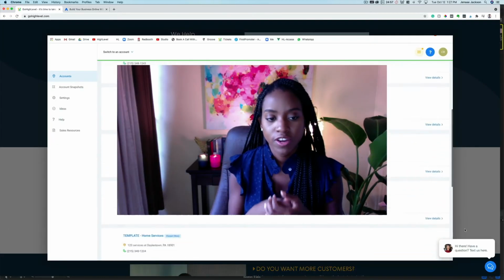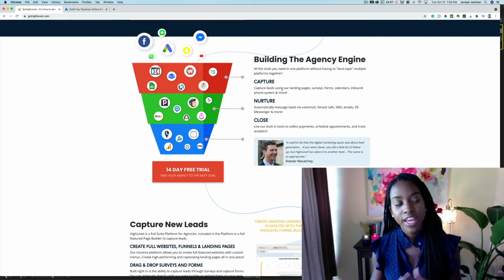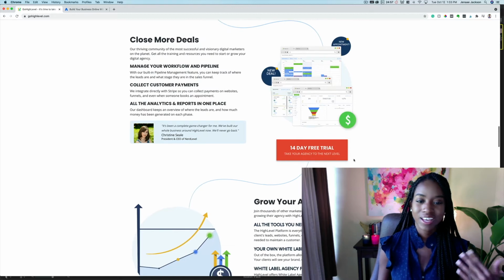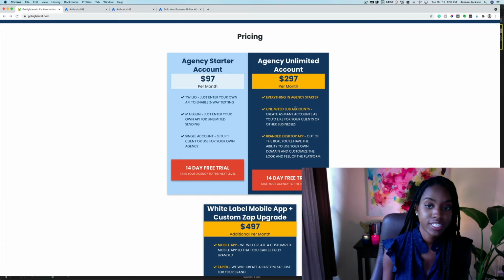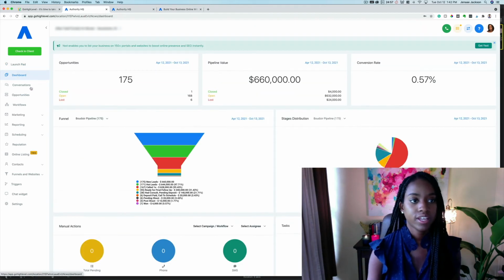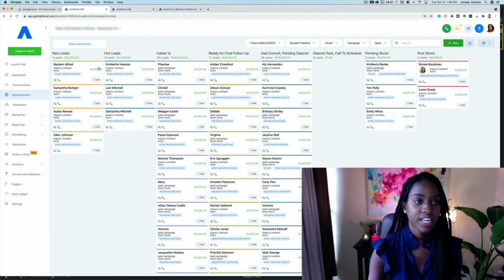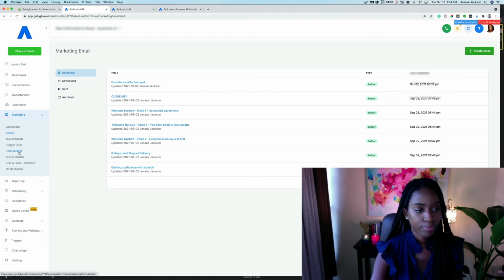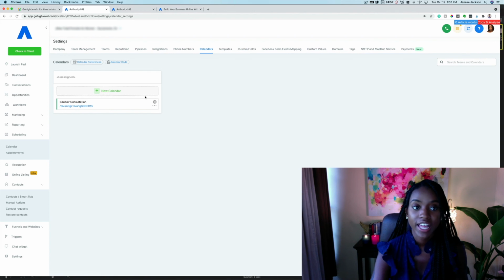Go High Level Review. Is this Email Marketing CRM worth it? Better than ActiveCampaign? + Free Bonus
In this Go High Level review, I discuss insights on using High Level CRM to automate small business. 👉🏾 Try 14 Days free ⇨

Considering Go High Level for your email marketing and CRM?
In this GoHighLevel Review, I discuss my honest insights on using Go High Level in my business after switching from Active Campaign.

0:00 Welcome

1:04 Why a CRM like High Level is important.

1:59 CRM for small business owners, Authority HQ.

2:52 Features Overview

5:48 Pricing Overview

7:55 Go High Level Overview
View the opportunities, analytics, and Google reviews reputation management at a glance in the dashboard.

9:57 Opportunities overview
Take a look at the leads in a canban or pipeline view.

11:03 Workflow Overview
Workflows is where a lot of the HighLevel magic takes place. Here you can set up actions to trigger automation in your business in a visual drag and drop format similar to Active Campaign.

11:53 Email builder overview
Take a look at HighLevel native drag and drop email builder, similar to that of the very best email marketing software out there such as Active Campaign, Mailchimp, and CovertKit.

13:04 Go High Level Calendar
Just a quick peek. I'll make some more videos specifically on the calendar feature soon.

A quick look at Reporting, Reputation Management, Chatbot, Integrations, Ect..

14:36 Final thoughts and honest review on GoHighLevel

Go High Level is designed for marketers. But Authority HQ is a CRM for small businesses like photographers, dog trainers, and such and online entrepreneurs like coaches, consultants, and the like.

Move over Active Campaign, Convertkit, and you too Click Funnels. There's a new email marketing CRM SAAS software in town named HighLevel, GHL, or Go High Level — but is it better?

:et's walkthrough the Go High-Level dashboard together and overview features such as the workflow builder, triggers, email builder, forms, calendar, and artificial intelligence.

Just ask in the comments down below!